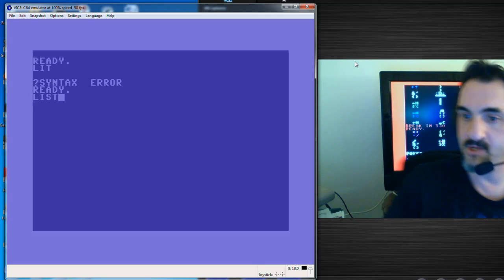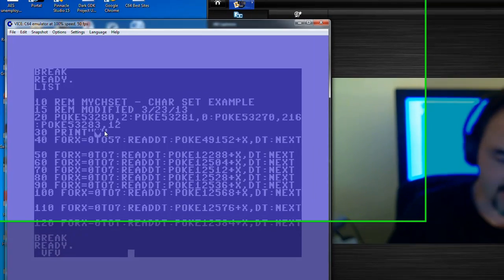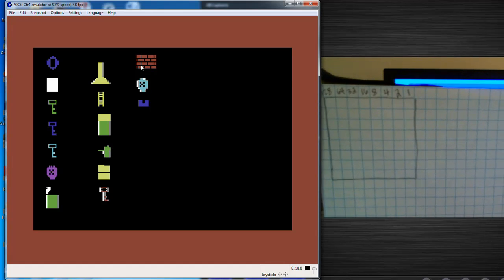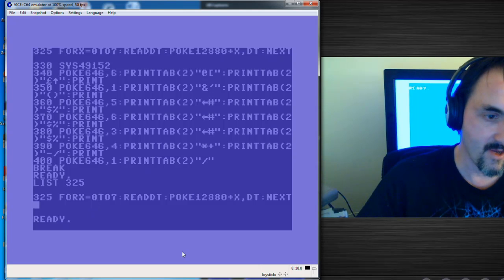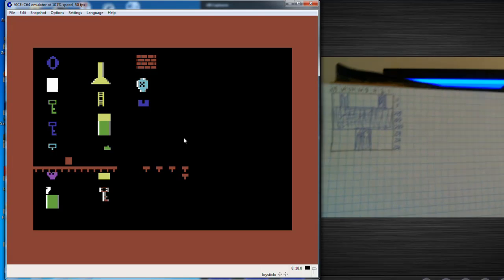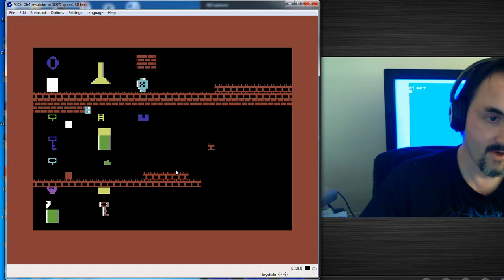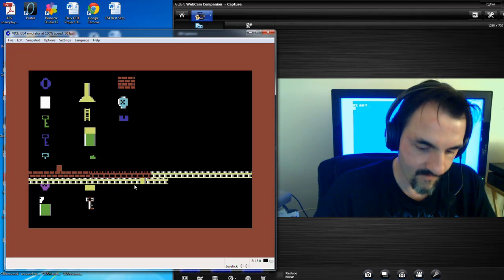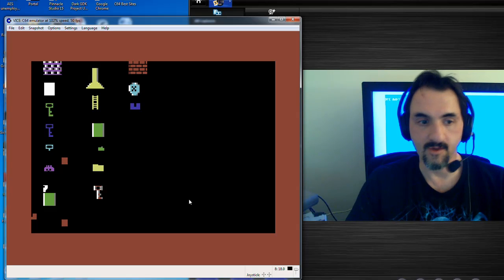Commodore 64 Redefine Character Set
Learn how to change your Commodore 64 characters. Create your own graphics.

This video demonstrates a project i worked on back in the 90s. I was working on a way to create my own redefined characters for a text adventure I was working on called Quest for the Mad Bomber.

I also noticed that the C64 is slow at moving characters from ROM to RAM so I used an assembly routine to handle the task. After this I used DATA statements to read in my own character designs.

When the program is run, you will see the characters I had originally created. During this video however I illustrate how to graph out your own characters, calculate the bytes, and add the new change to the program.

Just in case the video is not clear on the graph, here is the row numbering you will add to each square:
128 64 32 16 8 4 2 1

Each character design is 8 x 8 (width/height). For now we will draw them on graph paper, but I hope to work on a full screen editor soon.

I hope this gets you started on creating your own maps. Eventually I want to add a sprite character and move it against my own redefined character set background.

Note: I will add the D64 link to my website later. However it is now 3:52 AM here and I'm out for the night.

Please visit the new page for VICE C64 D64 downloads